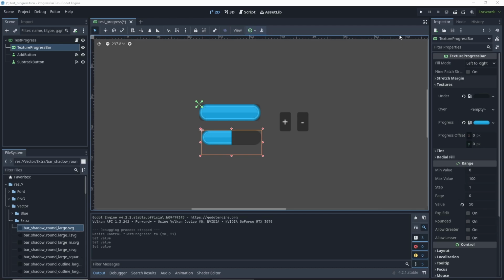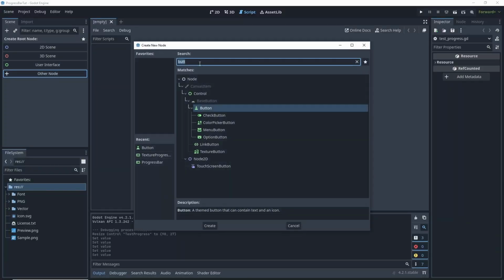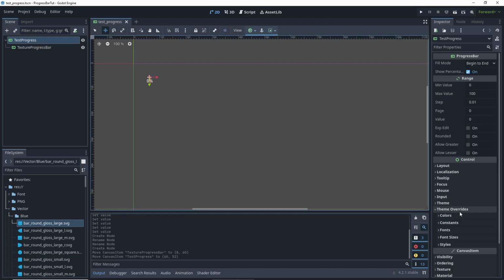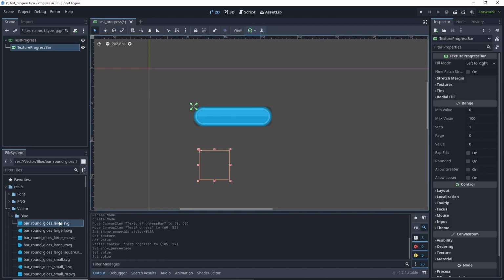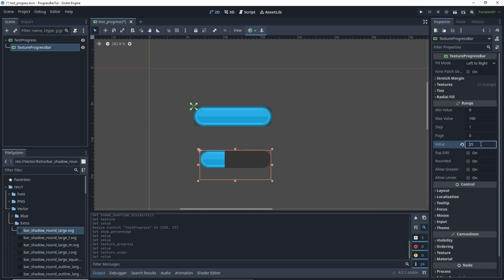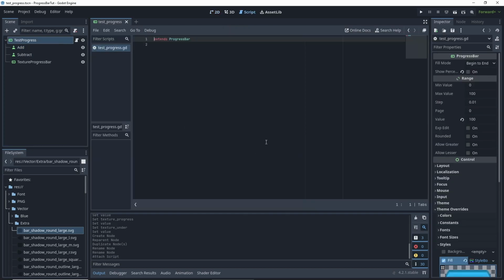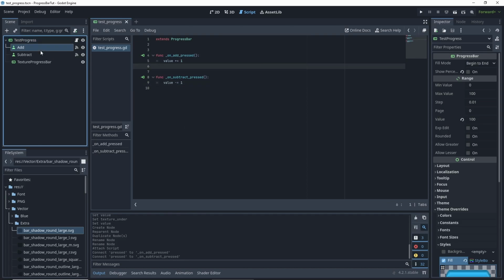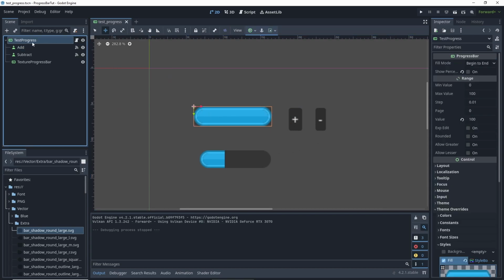Godot 4 Basics - Progress Bar and Texture Progress Bar